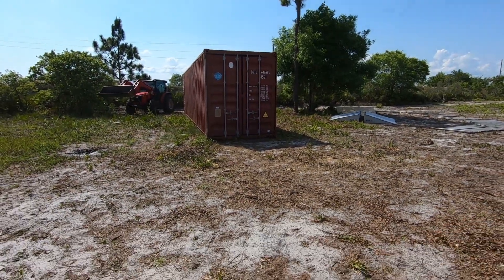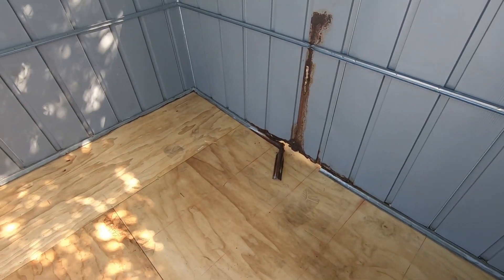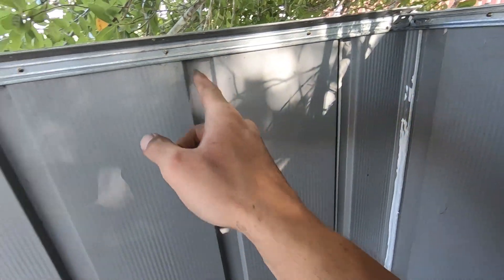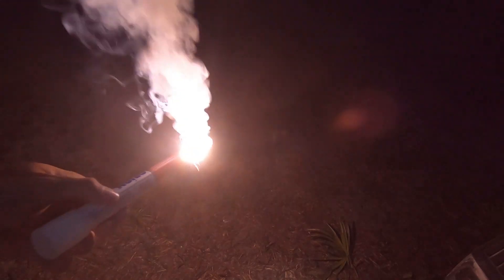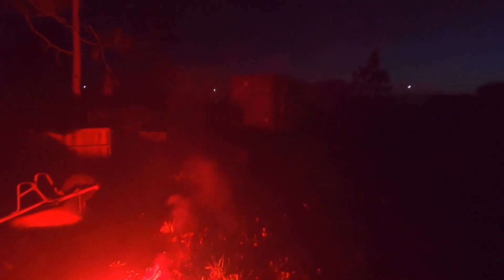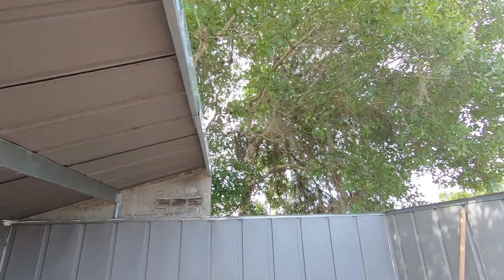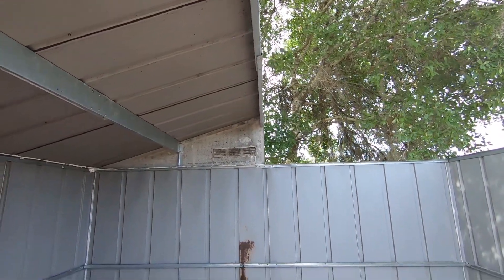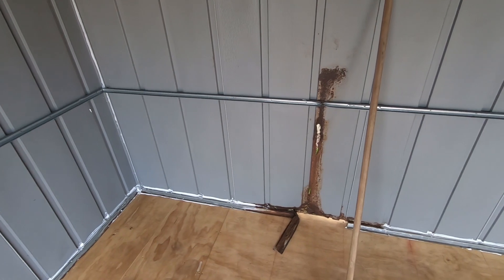Off Grid Living EP8: More Work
More and More work...